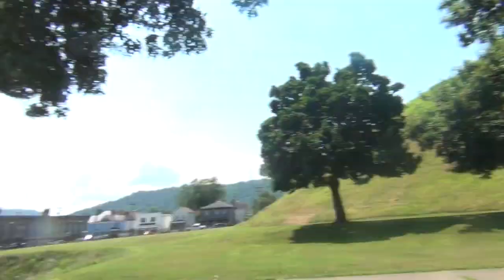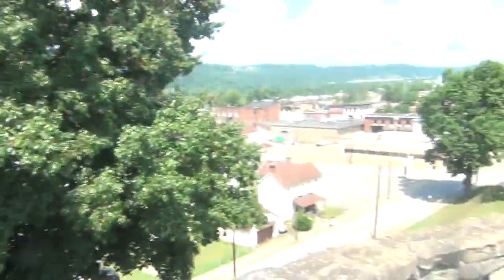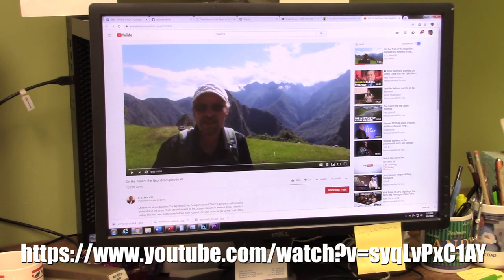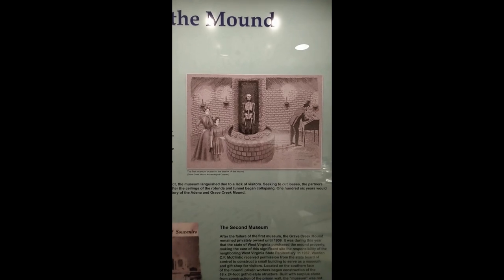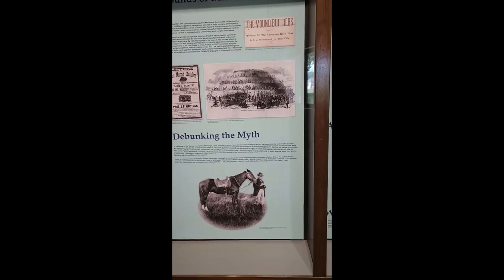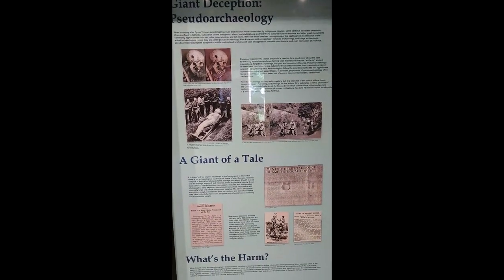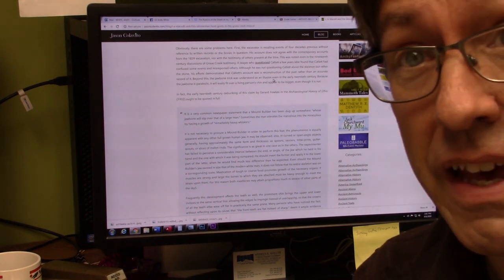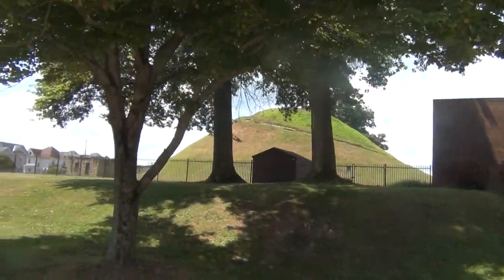Grave Creek Mound: On the Trail of the Trail of the Nephilim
My visit to Grave Creek Mound, in Moundsville, WVA. This mound - the largest earthen structure built by the Early Woodland Adena people - is said by some to have contained skeletons of giants. The entire basis for that claim seems to be a single letter from a guy in the 1870s who said that he had seen a 7'4" skeleton on display in the museum over thirty years prior.